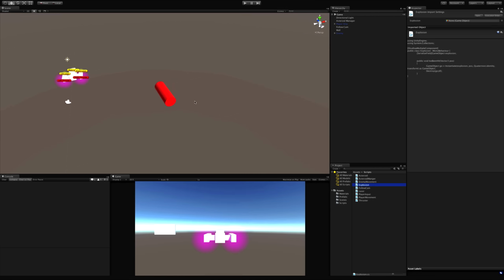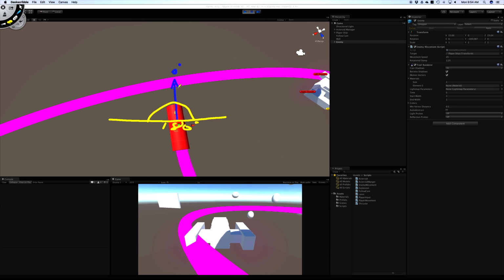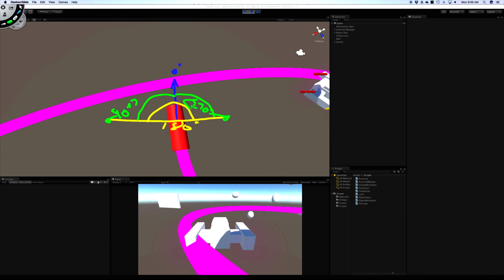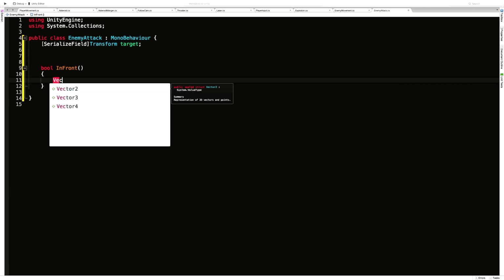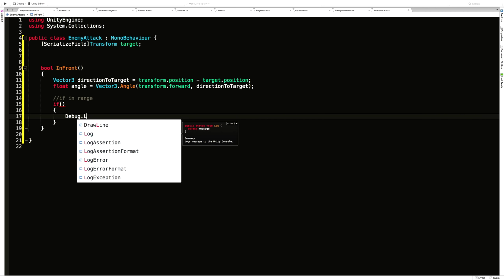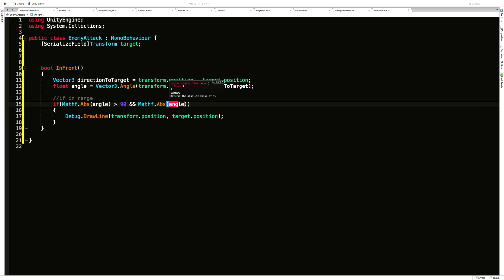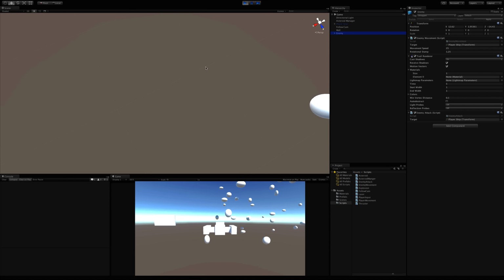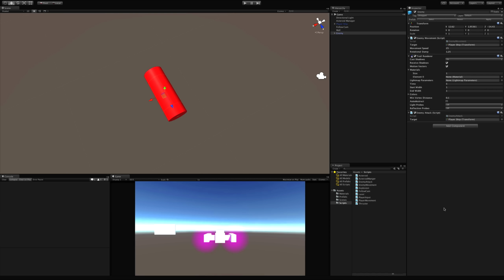Video Game Trigonometry - Unity 3D Game Development: Week 3 Game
Video Game Trigonometry is the topic of todays video. Before we start shooting at the player, we want to make sure that they are in front of us first.

This can be done by getting the direction of the target from us, and then using that with transform.forward to create a triangle from which we can determine the targets angle relative from us.